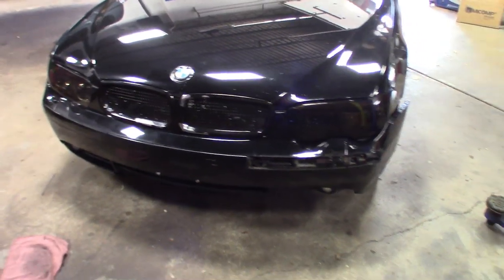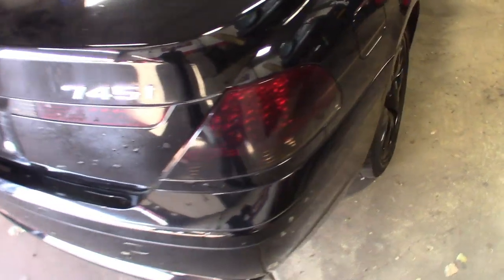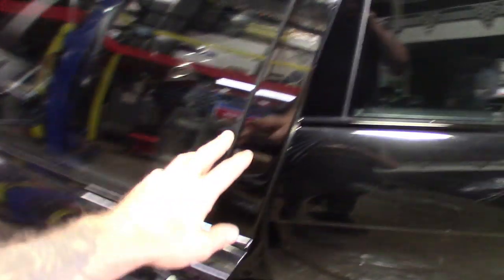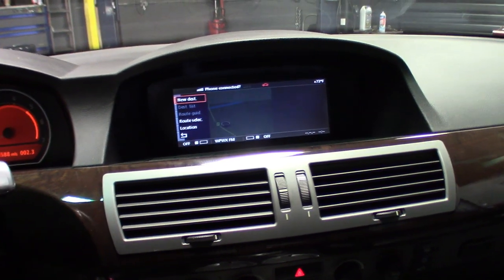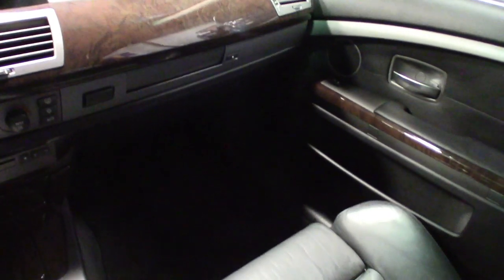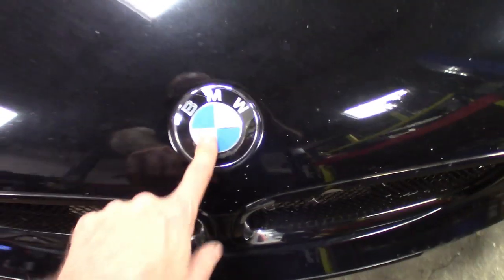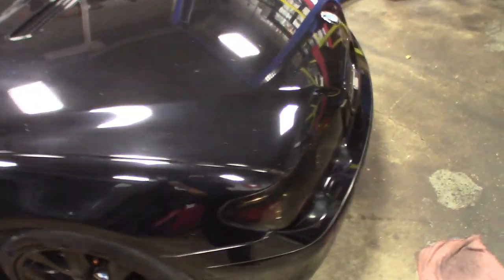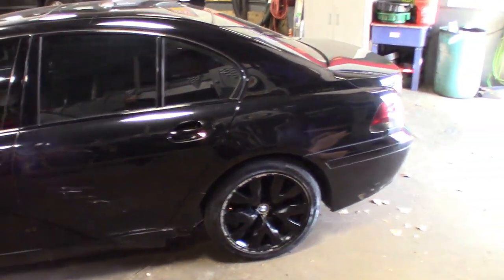I Got A Deal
Grabbed another deal on a
2003 BMW 7 series 745i
We stole this one for $1000

Needs left rear door
left front fender
front bumper
side skirts
few other miscellaneous parts

Wanted to get one that didn't need a motor or trans, originally for a flip but after looking at it we may have to keep this one for our collection.
Needs some body work so possible more content coming putting this one back together.